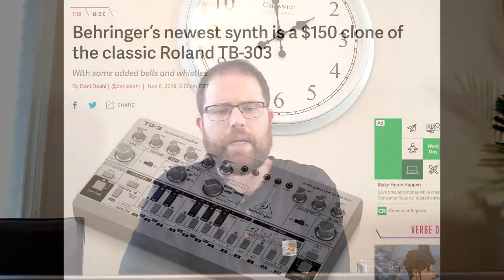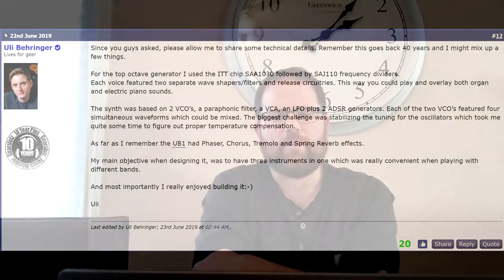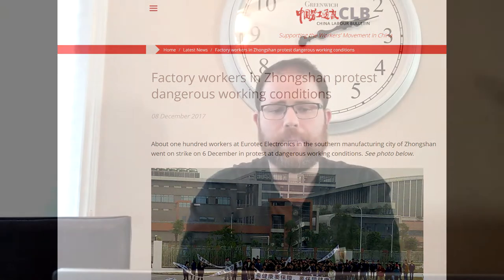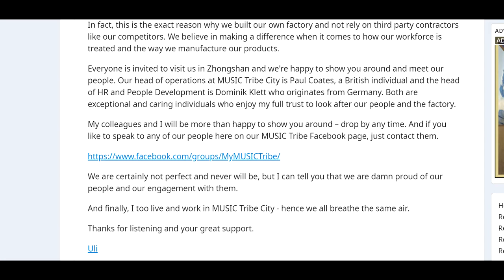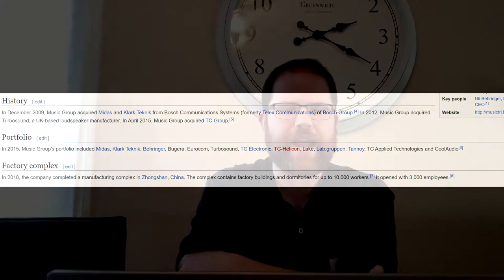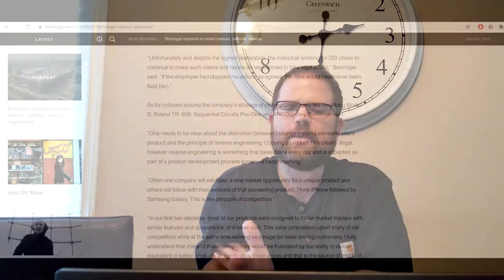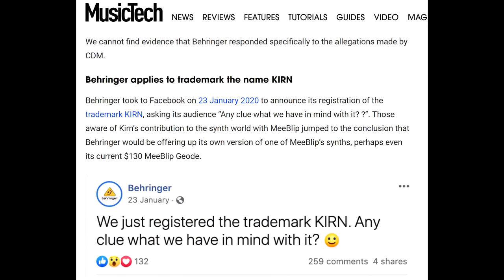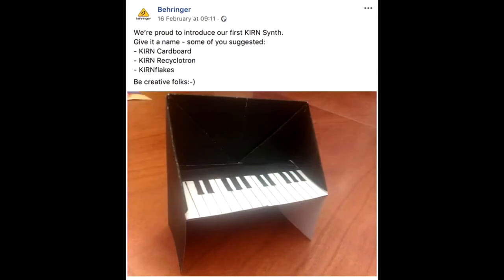Let's Chat about Behringer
When I first got into Hardware synths, I was confused about all the controversy surrounding Behringer products.

From my initial impression, it seemed they offered decent hardware, at a much lower price than other synthesizer manufacturers.

So I was confused with seeing such adverse reactions to the company across social media.

So I did some research to try and find out why so many people dislike Behringer. I wanted to understand how the company was established, dig into the various controversies, and put together this video, to share my findings and personal thoughts.

The video is broken into the following parts.

*Introduction, which covers the TD-3 and a quick overview about Behringer

*Part 1 Uli Behringer's early days and the start of his company

*Part 2 Music Tribe City, I go over Behringer's factory in China and their acquisitions over the years

*Part 3 Lawsuits, a quick breeze through the various court cases against Behringer, and a more recent case when Behringer tried to sue a Internet forum

*Part 4, Behringer vs Peter Kirn

*Closing and my personal thoughts on the company